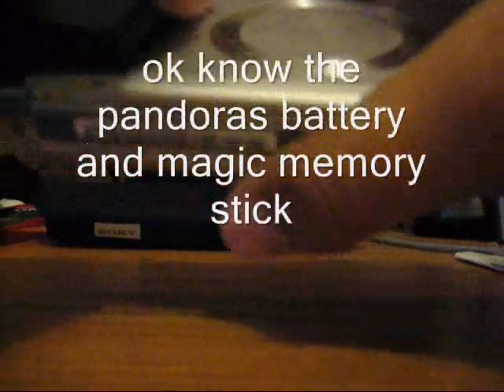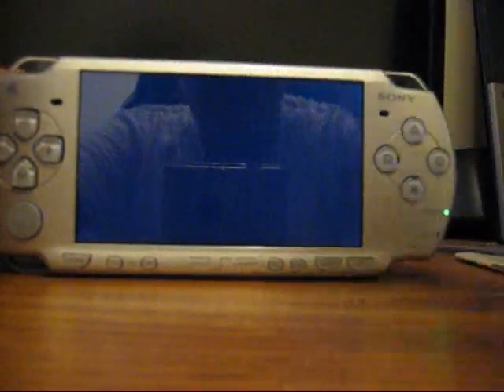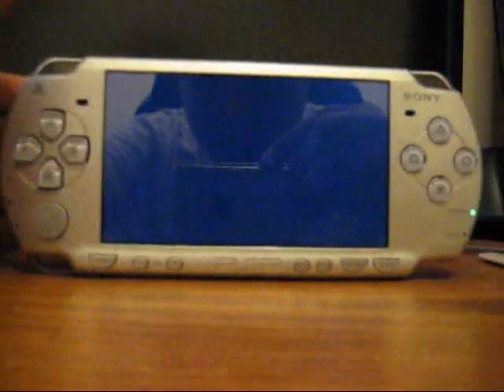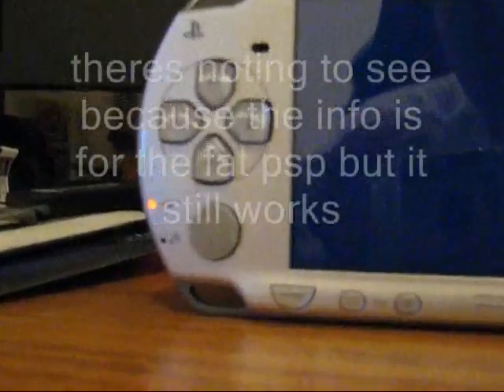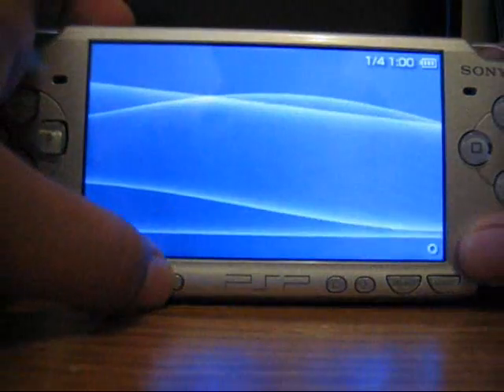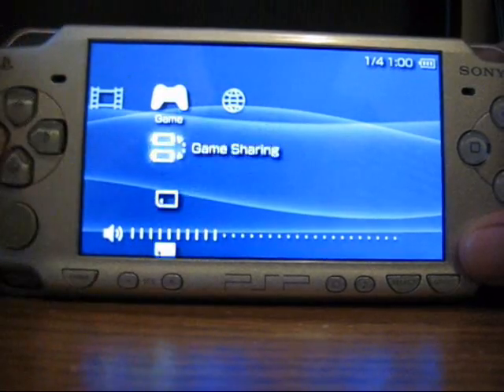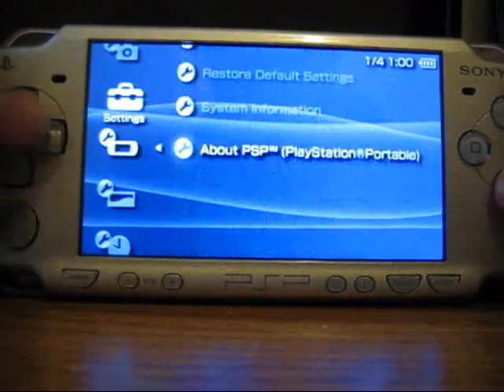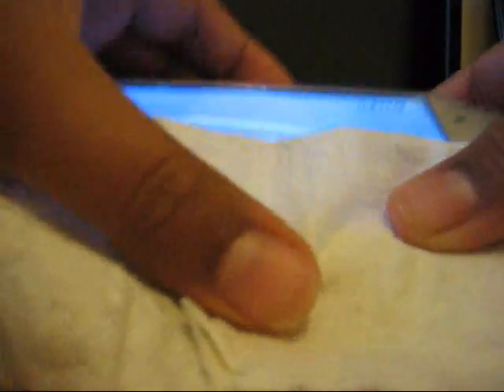psp slim (modding)not mines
not my psp its my friends and iam modding it for him and my voice is werid because of the speeding up

second vid in one day like 5 min after the unboxing